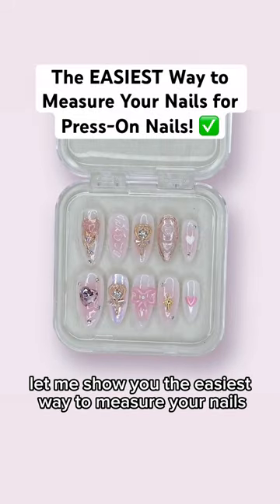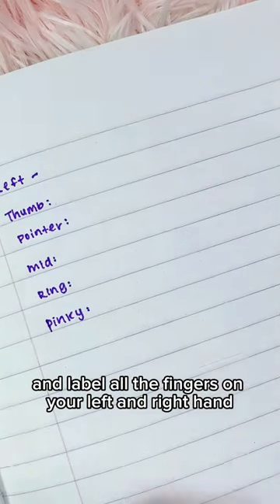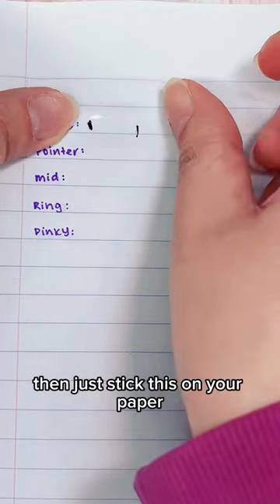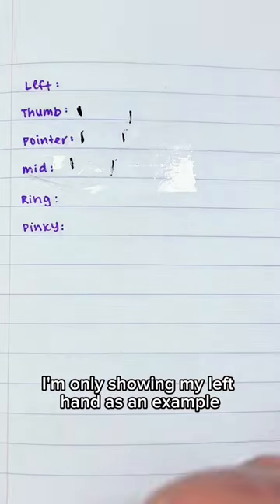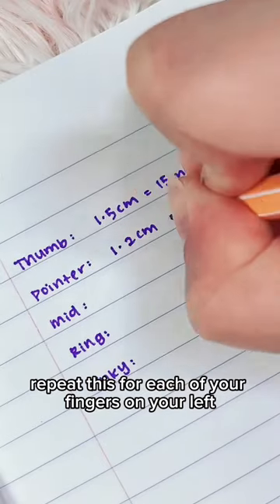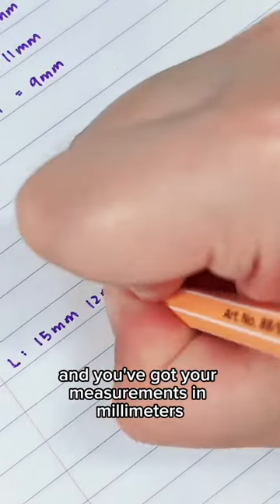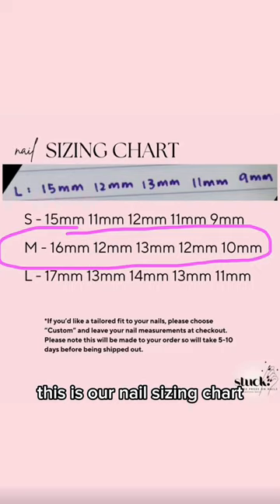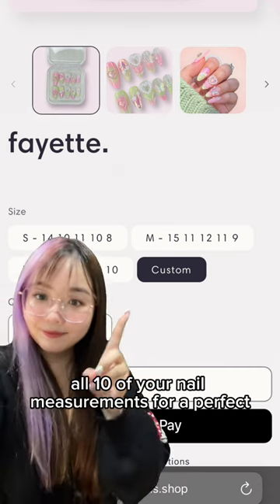The EASIEST Way to Measure Your Nails for Press-Ons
How to easily size your press-on nails for the perfect fit! It's so easy to measure your nails to find the right size for your press-on nails. We will also be offering custom sizes so you'll have a tailored fit.